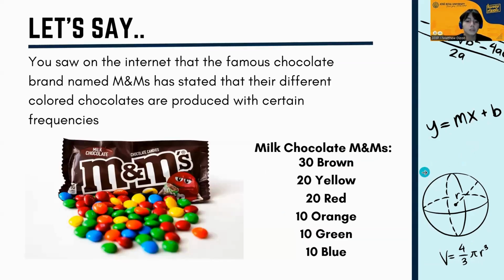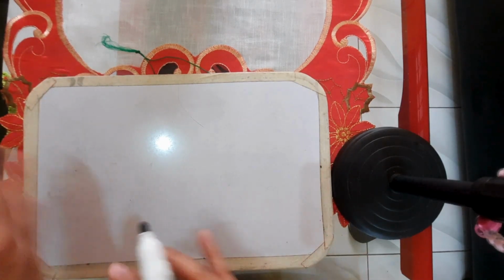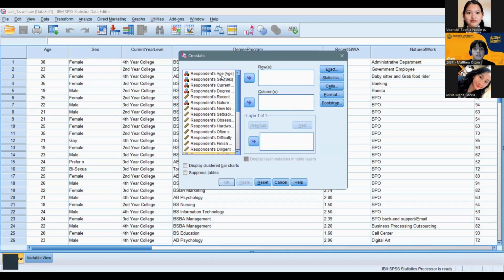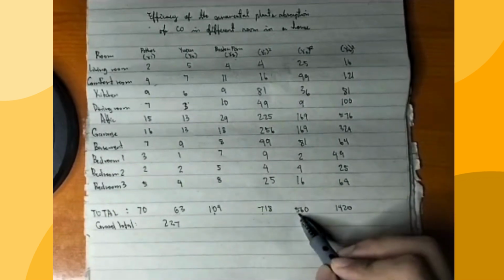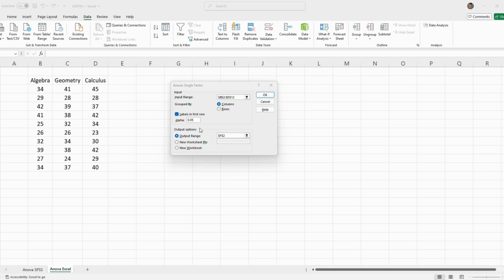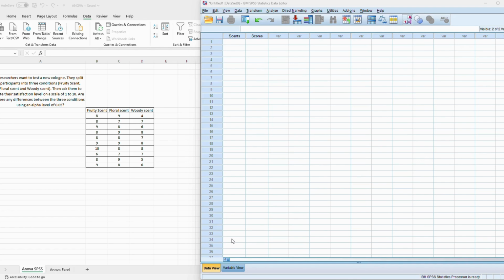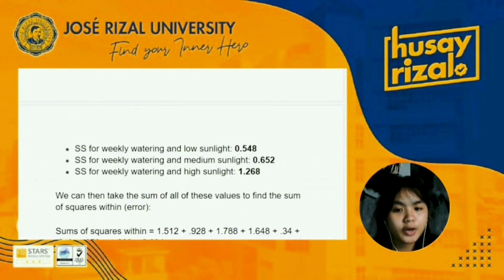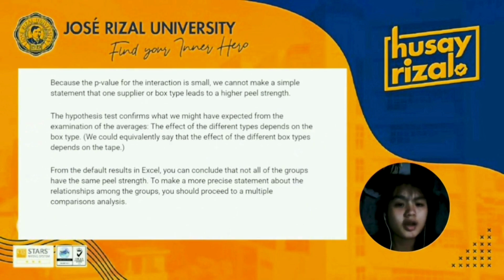PsychStats Tutorial: Chi-square, One-way and Two-way Analysis of Variance. (Manual, Excel, SPSS )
Welcome to the PsychStats tutorial, where you will learn about different tests and applications. We are happy that you have discovered these films, which will aid in your comprehension and education regarding psychological statistics subjects. Chi-square, one-way analysis of variance, also known as one-way ANOVA, and two-way analysis of variance, often known as two-way ANOVA, will all be covered in this video. Why are these tests used in psychology research? Furthermore, for these assessments, we will also demonstrate and use manual computation, Excel, and SPSS applications. For those who are interested in learning more about these subjects, please click the video and let's get started.